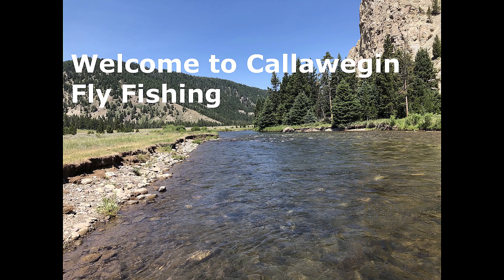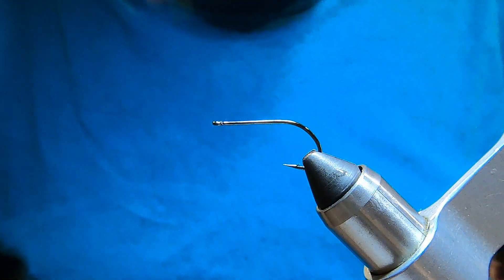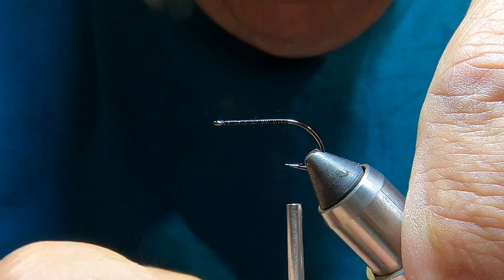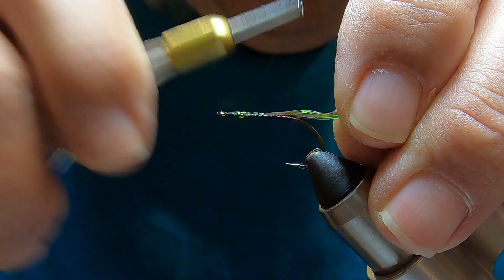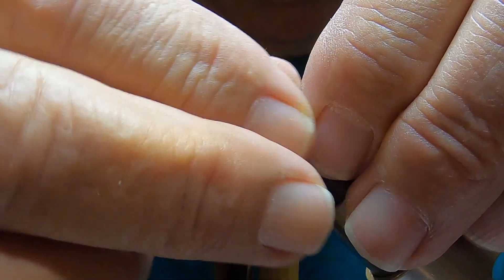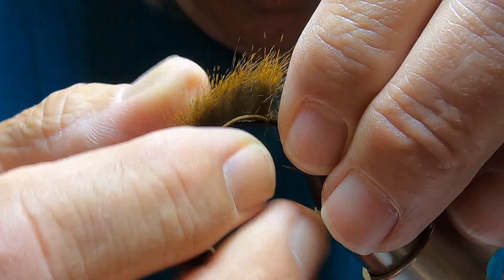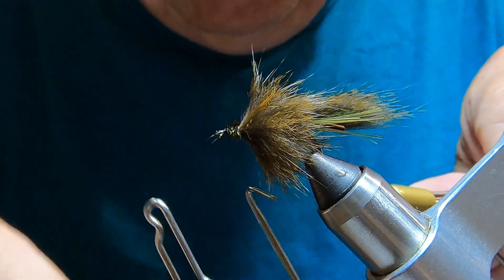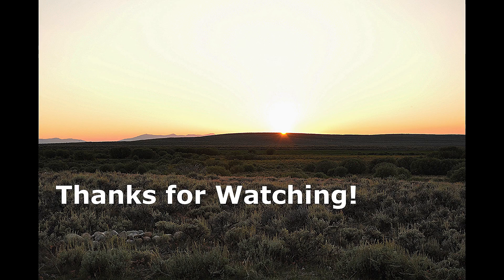Tying the Sucker Head Leach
This is a Leach fly pattern with a change in the head area to reflect the sucker head of a Leach. This fly will work great for Brown trout  or even pan fish.